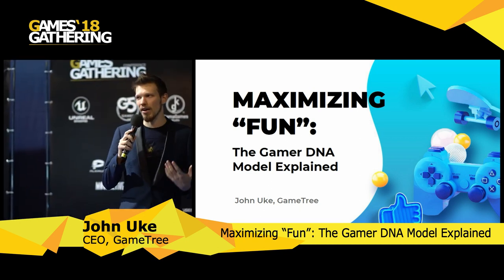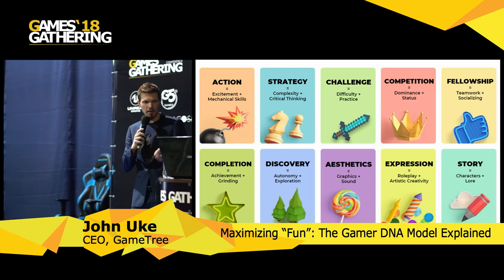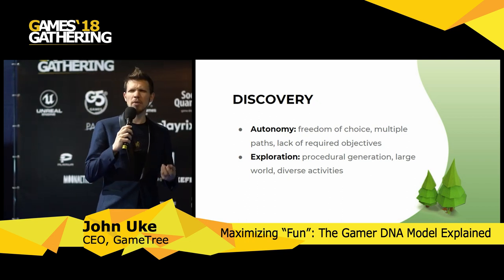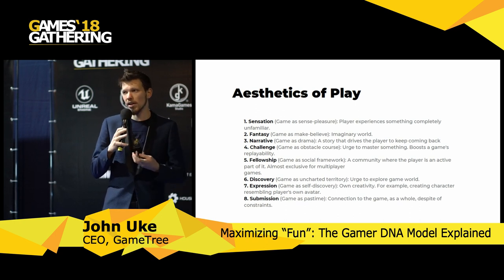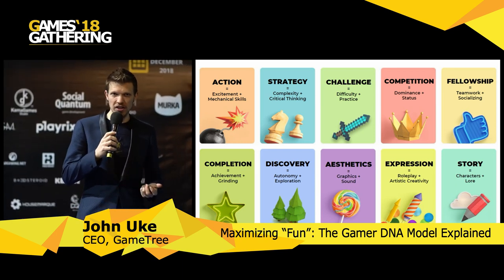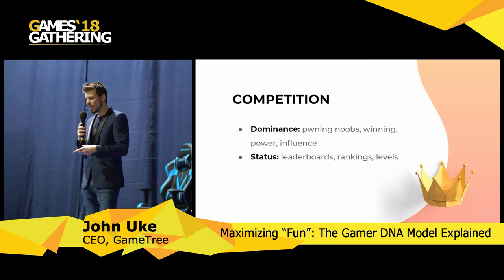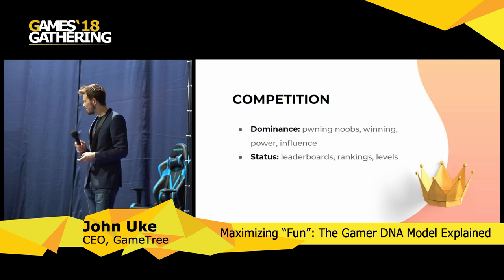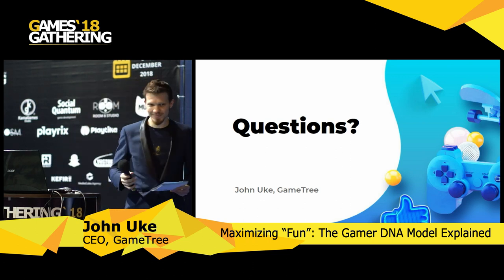John Uke - Maximizing Fun The Gamer DNA Model Explained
John Uke
CEO, GameTree
Maximizing “Fun”: The Gamer DNA Model Explained